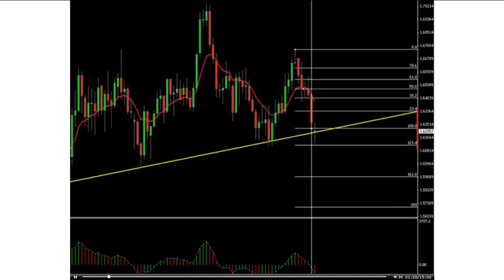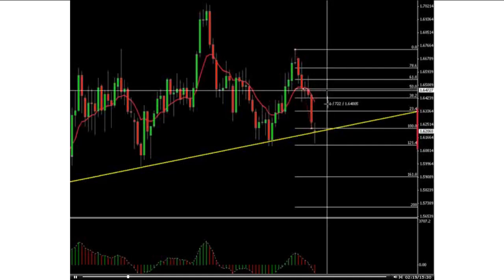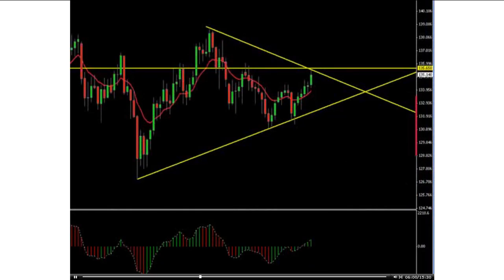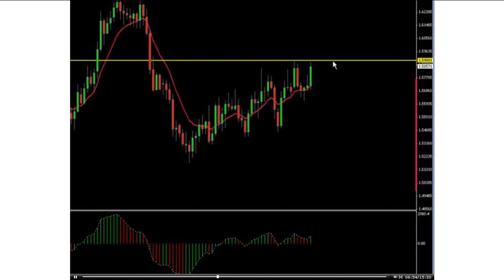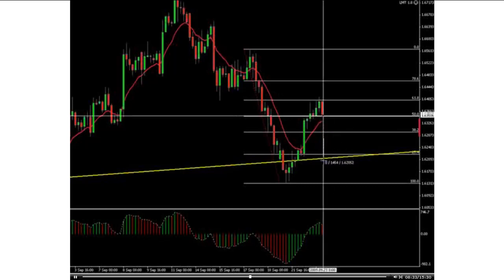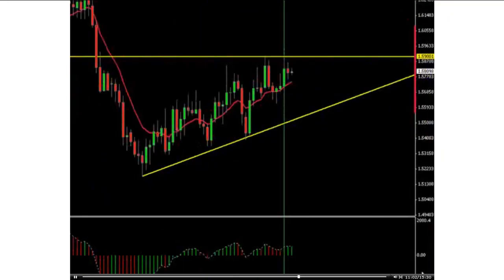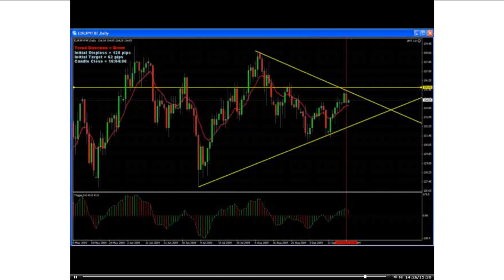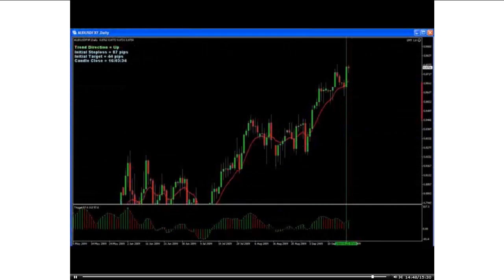Forex trade plan.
If you truly wish to succeed at forex trading and get your hands on the best Forex Mentor, then you must visit the world's best resource. Go to this site immediately